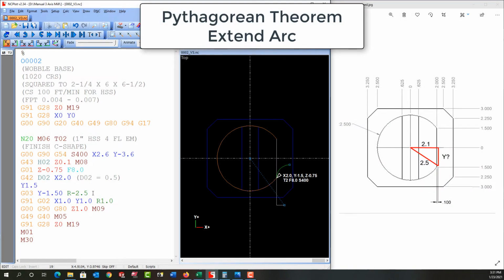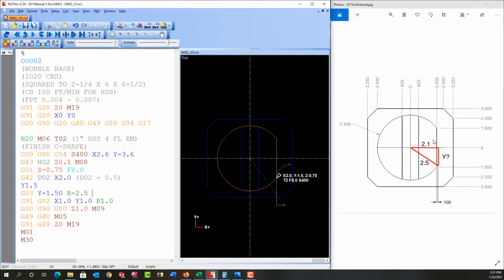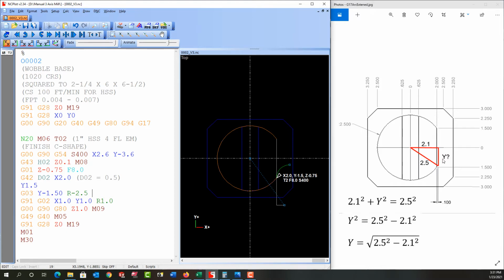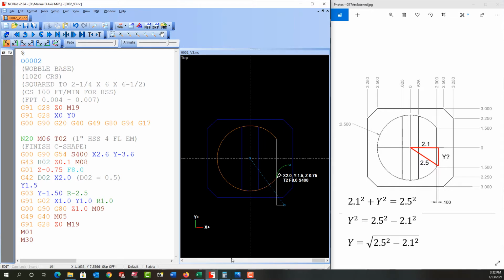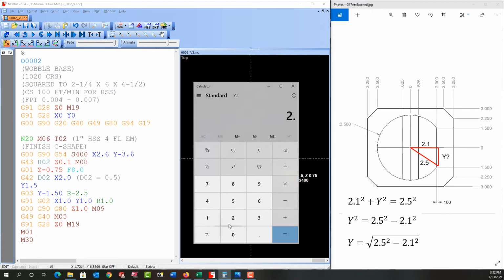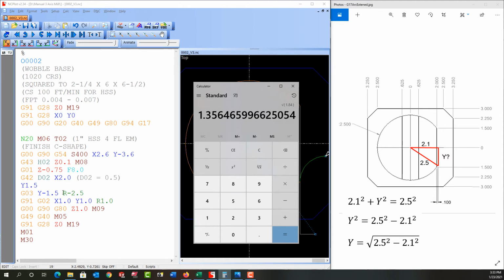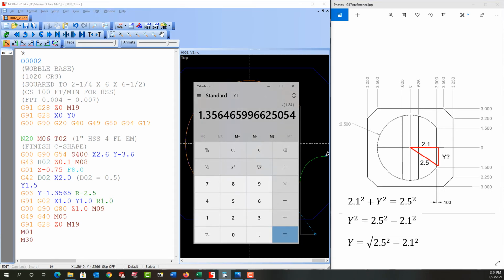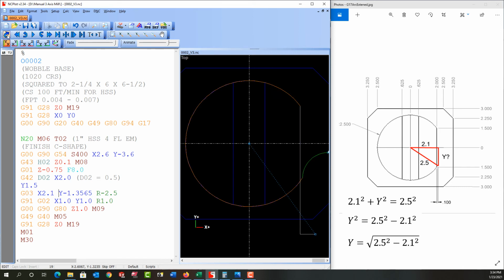Pythagorean Theorem to Extend Arc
In this video I demonstrate how to use the Pythagorean Theorem to calculate the new Y coordinate for my CNC programs G03 arc, when the X coordinate takes the cutter 0.1 past the end of the arc.